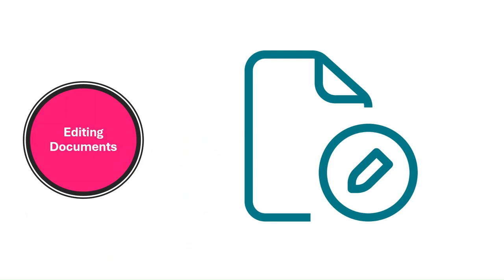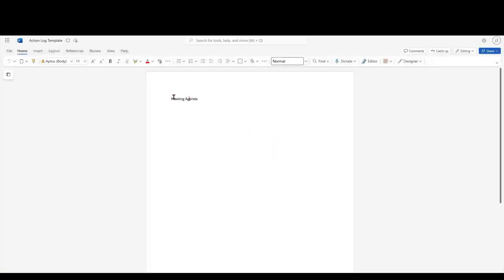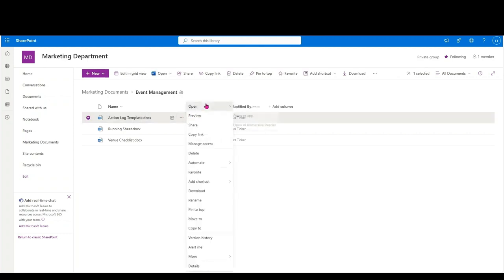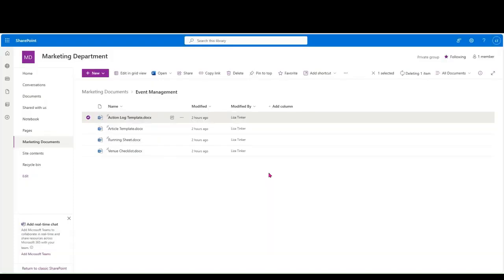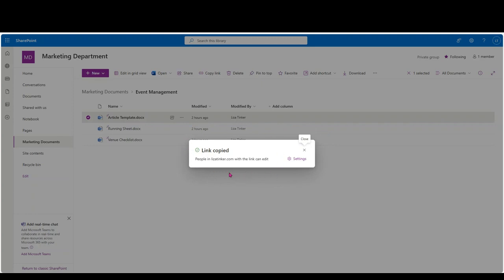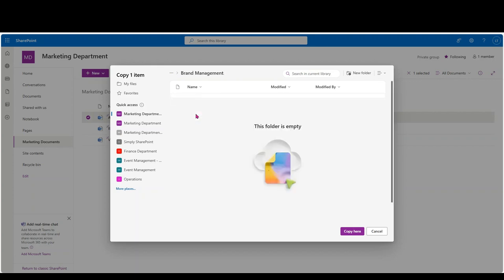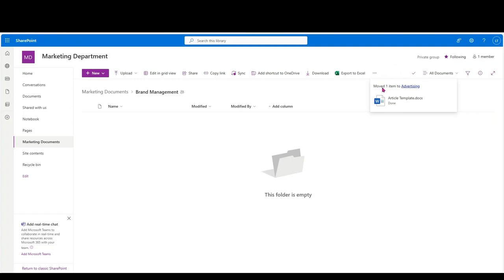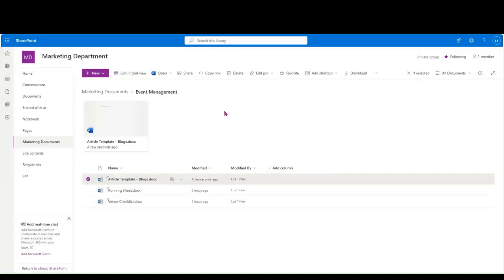Working with Documents in SharePoint Getting Started Series Part 4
Working with document libraries, part 4 of the getting started series with Simply SharePoint